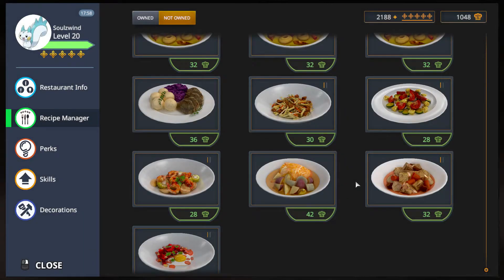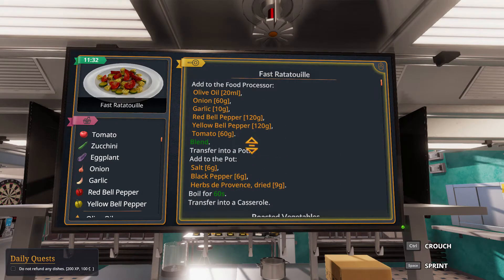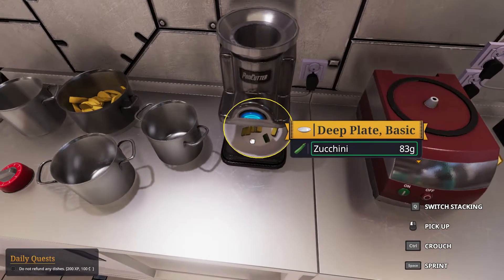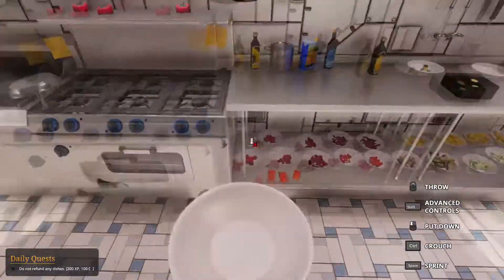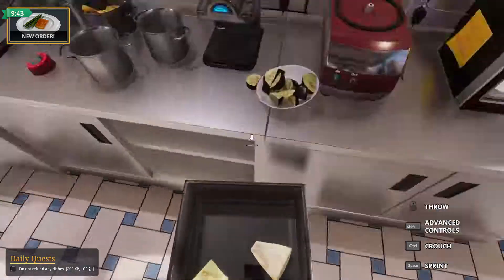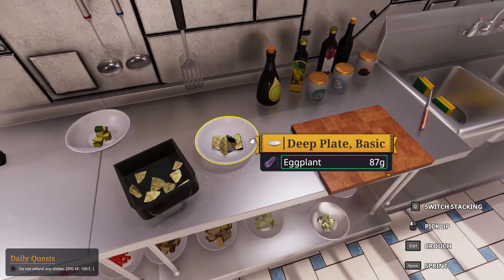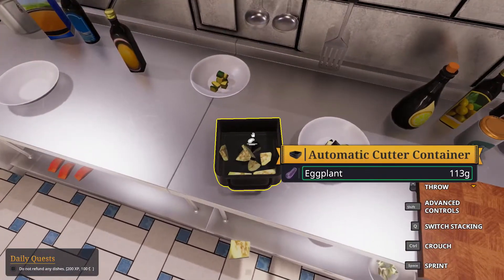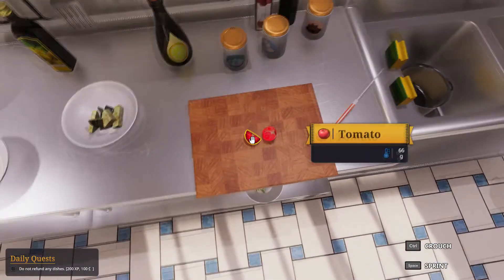Cooking Simulator EP86: B66 - [5-Stars] Fast Ratatouille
EP86: Bonus 66 - [5-Stars] Fast Ratatouille

When certain cuts can be obtained from the automatic cutter, it immediately grants massive time savings, as can be seen from this dish.